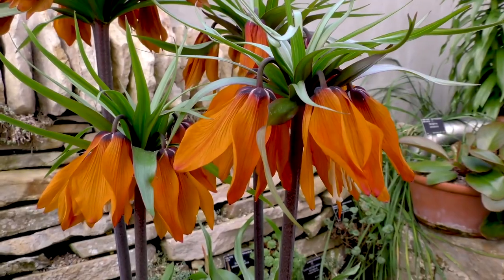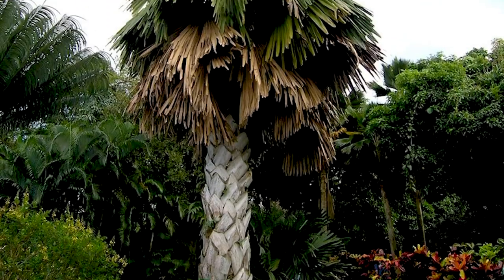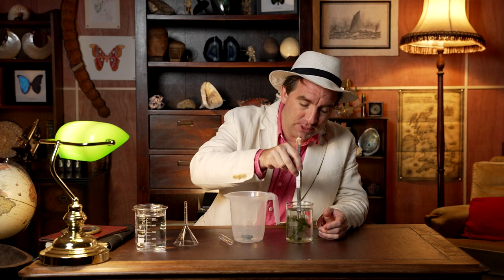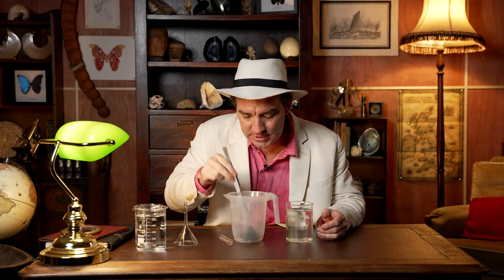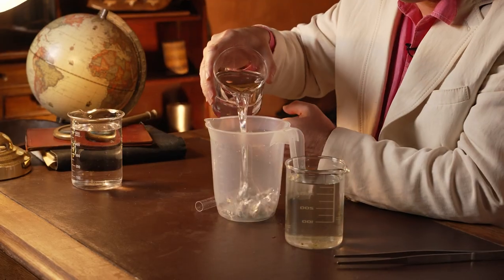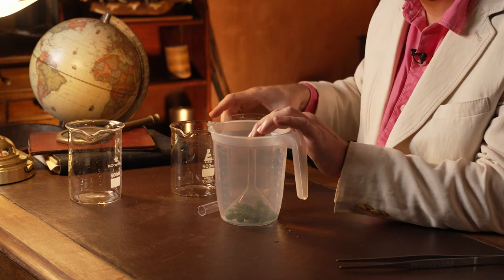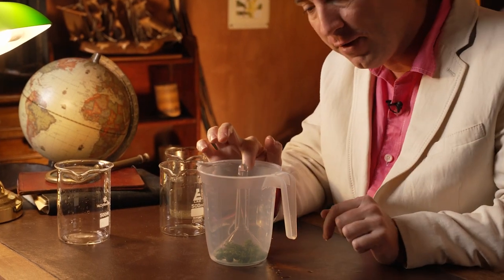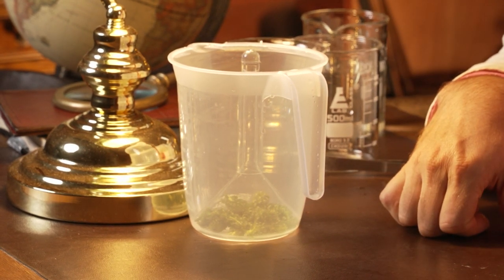Photosynthesis Experiment (Segment from World's Most Exciting Classroom Episode 13)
Photosynthesis Experiment